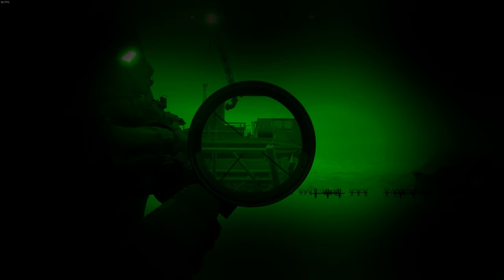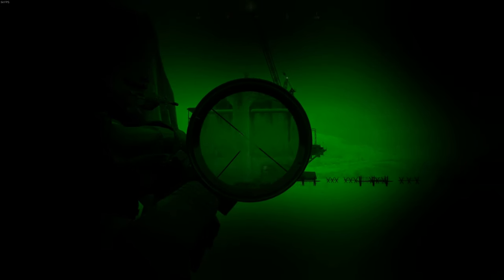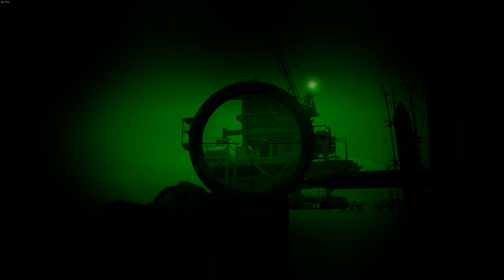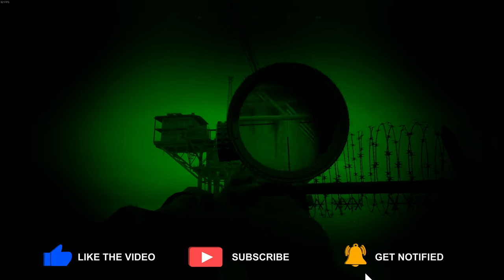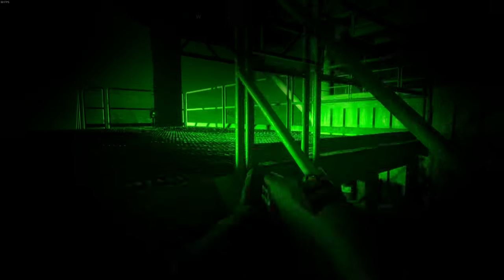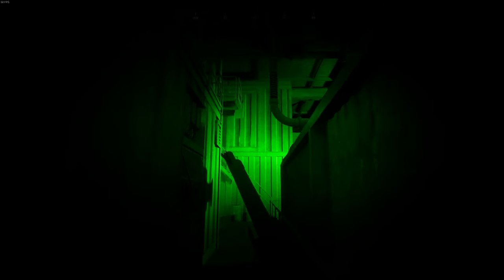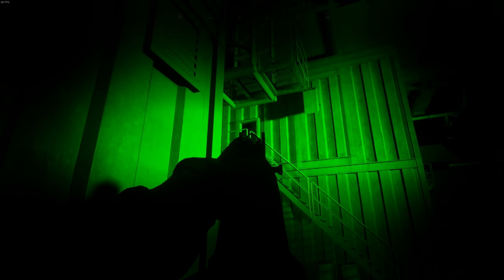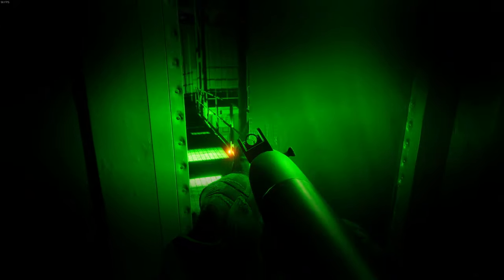You Can Play DIRECT CONTACT | Pre-Alpha Gameplay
Direct Contact is giving people a chance to get in on the early build action of the game with steam keys during their "Easter Eggsclusive" Event from April 4th-April 9th. If you mention my channel on that ticket, you'll also get free access to the Direct Contact Comic!

PC SPECS:
CPU -  @AMD Ryzen Gaming  Ryzen 9 5900x 12 Core
GPU -  @GIGABYTE DE  Gigabyte RTX 3080 Gaming OC LHR
Motherboard -  @MSI Gaming  MSI MEG x570S Ace Max ATX (Wi-Fi)
RAM -  @G.SKILL Official  G.Skill TridentZ RGB Series 32GB - 2x16
Cooling -  @NZXT  NZXT Kraken X63 RGB - 280mm AIO Liquid Cooler